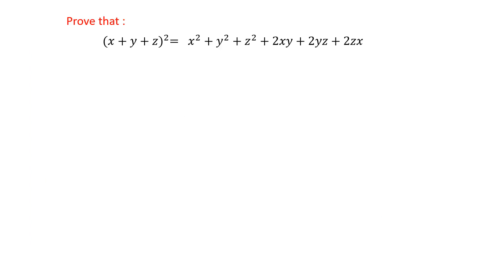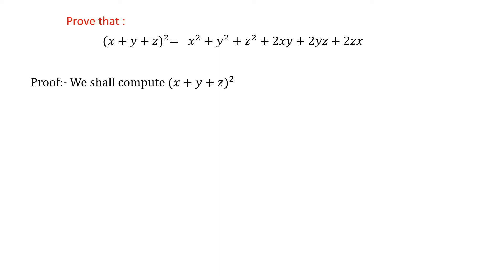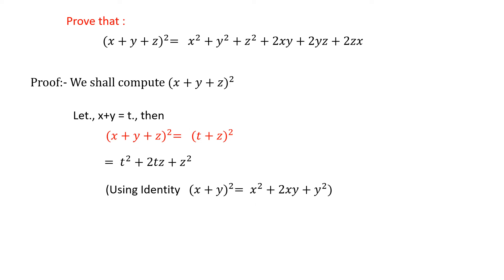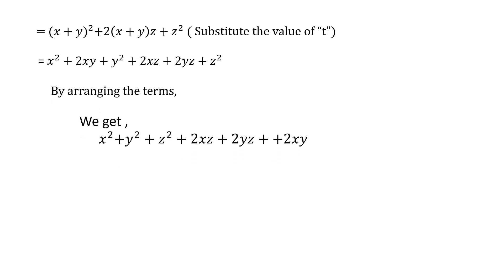How to Prove 〖(𝑥+𝑦+𝑧)〗^2= 𝑥^2+𝑦^2+𝑧^2+2𝑥𝑦+2𝑦𝑧+2𝑧𝑥